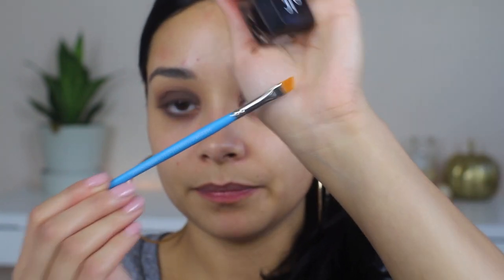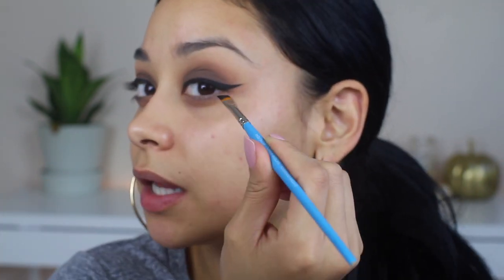Matte Brown Fall Tutorial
Hope you enjoyed! Ill link everything down below!! xoxoxo

Princeton Angled Brush

PRODUCTS ←
▹  Keihls Ultra Facial Cream
▹  Lancome Loose Powder
▹  Urban Decay Naked Skin Concealer Light Medium
▹  Kevyn Aucoin Sculpting Book
▹  MAC Give Me Sun Bronzer
▹  Dose of Colors Fuego Highlight ( DESI x KATY)
▹  Huda Beauty Samantha Lashes
▹ Elf Gel Liner
▹Vasanti Brow Powder Deep Thought
▹ Dose of Colors Desi x Katy Over The Top Lipgloss

Filming: Canon T5i
Editing: Final Cut Pro
Vlogging: Sony A5000
Lighting- Ring Light + Studio Lights (Box Lights)